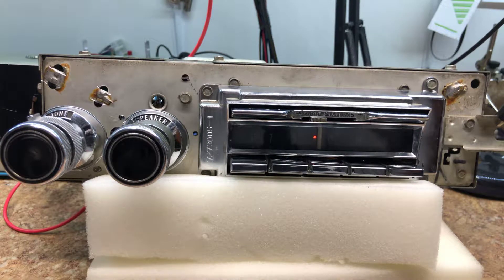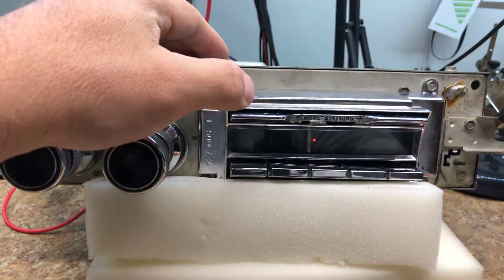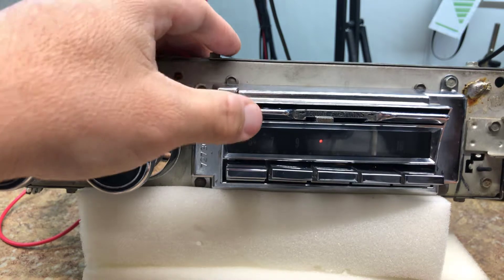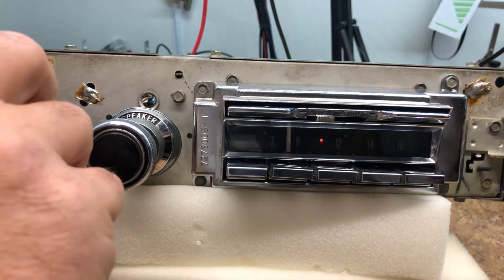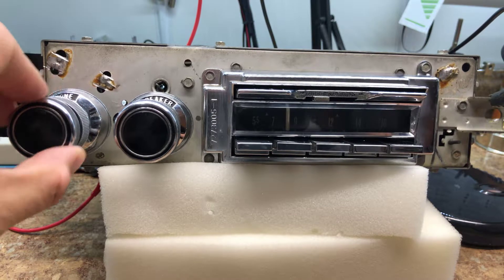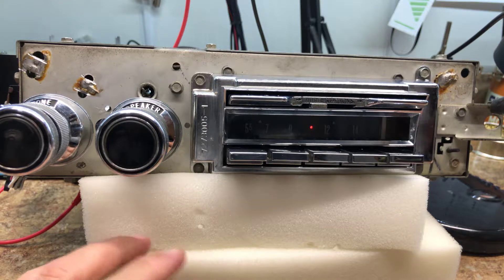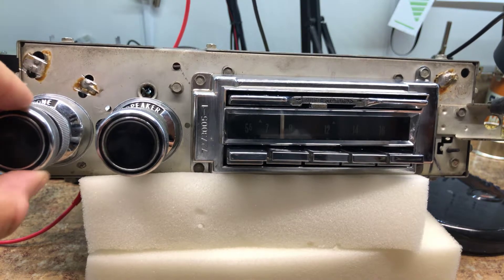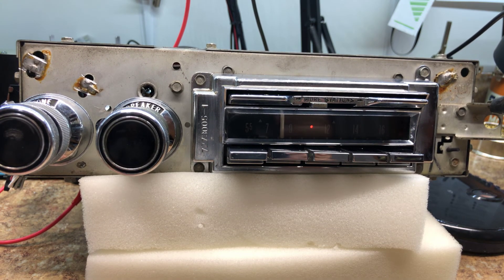1959 Cadillac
Dans 59 Caddy Welcome to Ricks Radio Conversions!  Bring your Radio up to the 21st Century with a Radio Conversion, 4 channel 180watt RMS.  Your original radio will look just as it did before, except with all modern electronics on the inside.  Your push-buttons will also work as original and store tuned stations!  At Ricks Radio Conversions we are an authorized Aurora Design dealer.  Currently I am Converting radios from 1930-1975.  We can make your radio sound GREAT!  The AM/FM Aux In main board will fit almost anywhere in any radio!  Add USB and or Bluetooth!  You can stream all your music, use your radio as a phone with hands free, and also use Pandora, Spotify and SiriusXM radio.  Works with all Android and Apple devices. Like a lot of Car Enthusiasts, I had two car radios for a very long time, the stock radio which just looked good, and a second radio either in the glove box, under the seat, or in the trunk.  Driving a midsize car I was getting tired of two and decided I would do something about it.